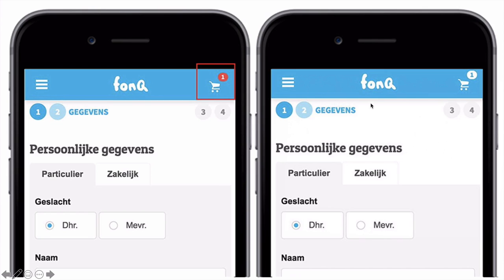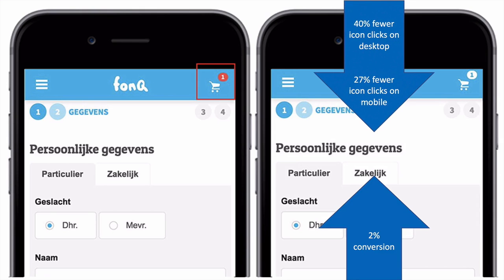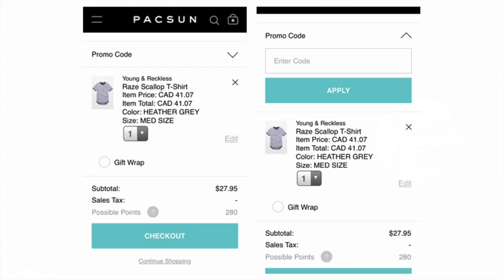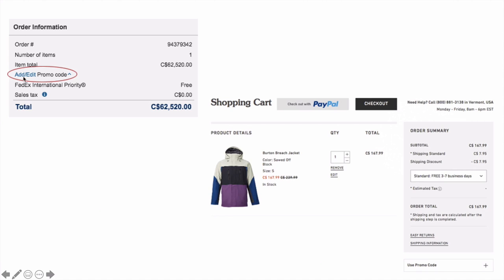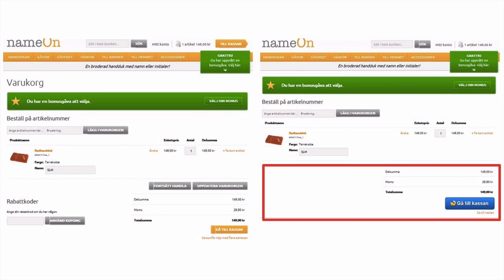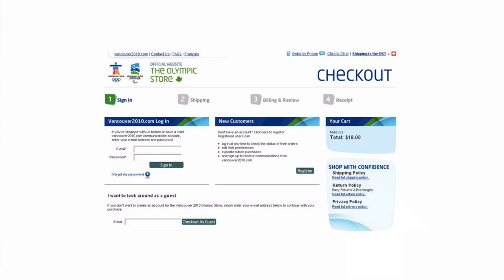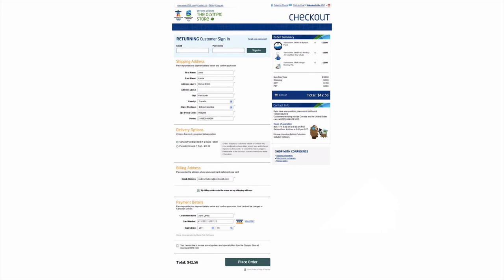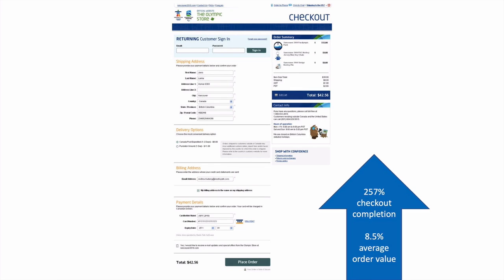5 AB Tests that Minimized Checkout Distraction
This is an excerpt from our full webinar Killing the Conversion Killers: Insights from Real-world A/B Tests on GetElastic